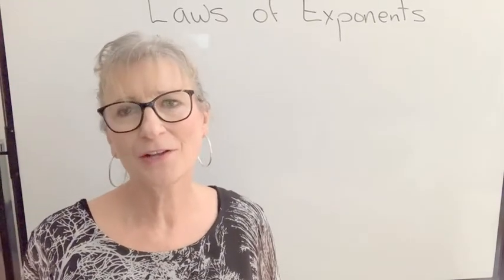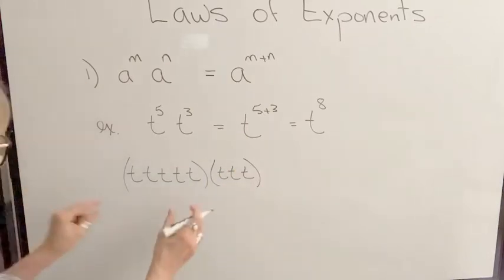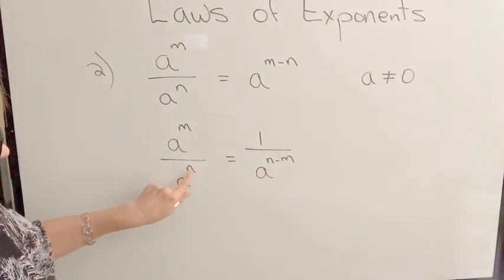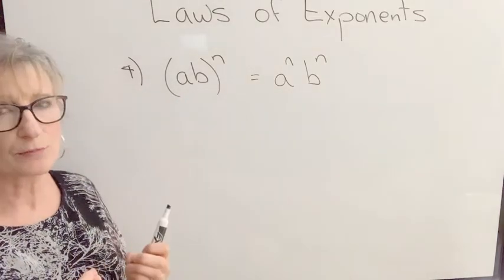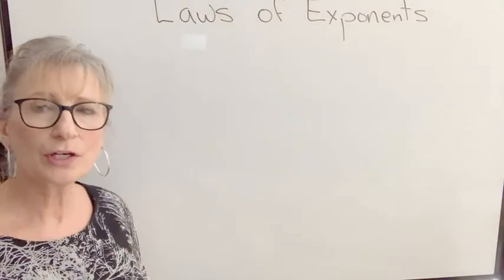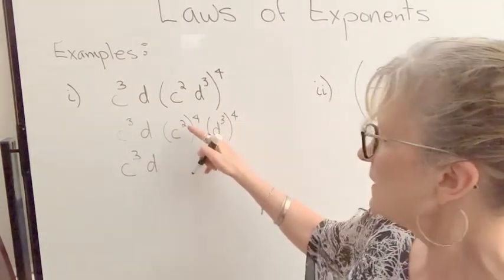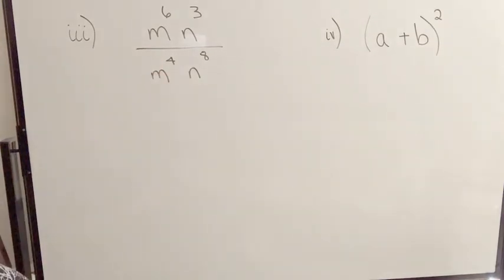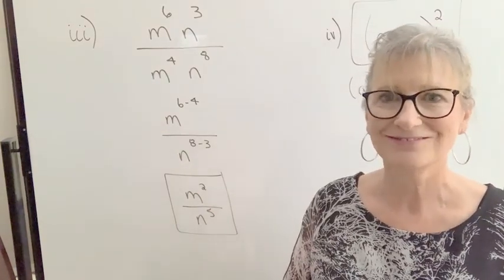Laws of Exponents Part 1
Mastering the laws of exponents is essential for simplifying algebraic expressions and solving equations in math, science, and business. In this video, you’ll learn the fundamental rules that govern how exponents work, making even complex problems easier to handle.

This video is part one of three parts of laws of exponents.  It explains and illustrates the first six laws of exponents.  It covers the laws when the exponents are whole numbers.  Examples of questions combining the rules are also included.

What You Will Learn:

The meaning of an exponent
Six basic laws of exponents
How to simplify expressions with exponents
Common mistakes to avoid when working with powers

Whether you’re in school or brushing up on math skills, this lesson will make exponents second nature.